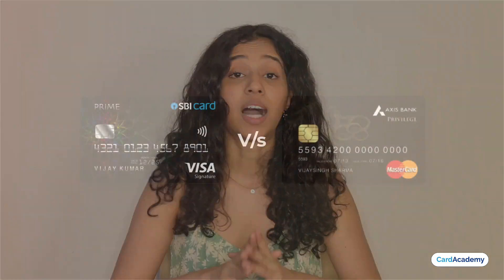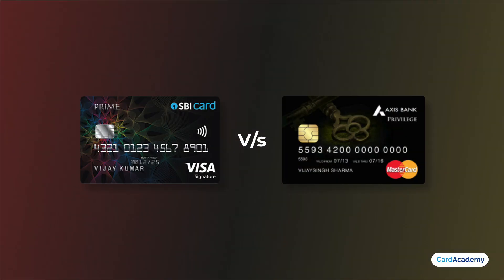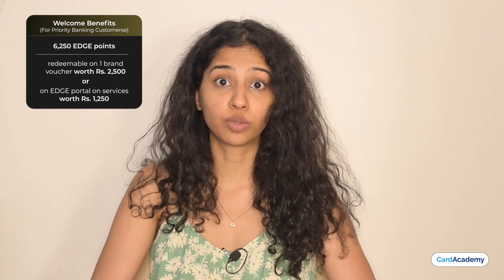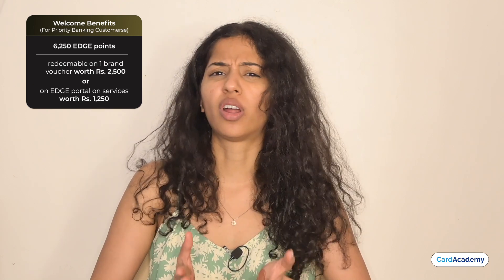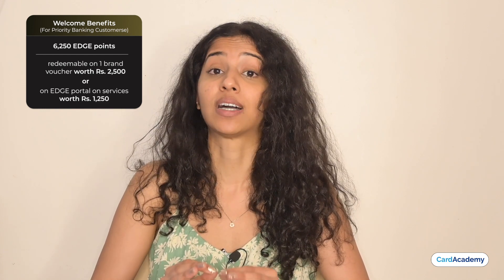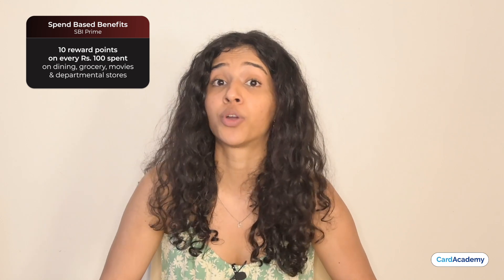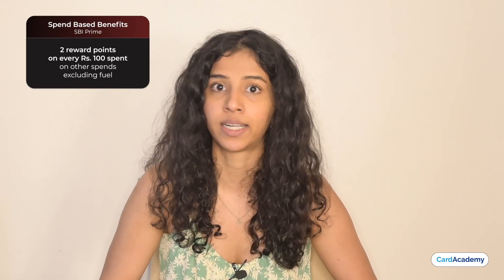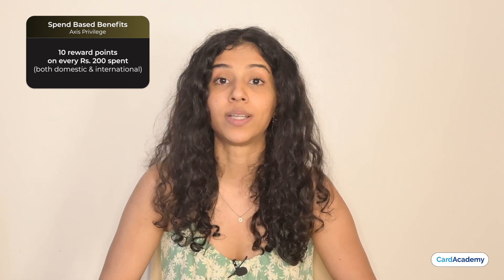Comparing SBI Prime vs Axis Privilege | Detailed Comparison and Review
Start your rewarding journey with Axis Bank credit cards.

In this video we compare the features and benefits of SBI Prime and Axis Privilege cards. We compare these cards on various parameters like Joining/Annual fee, Welcome benefits and reward benefits.